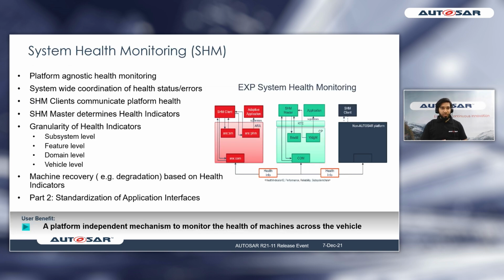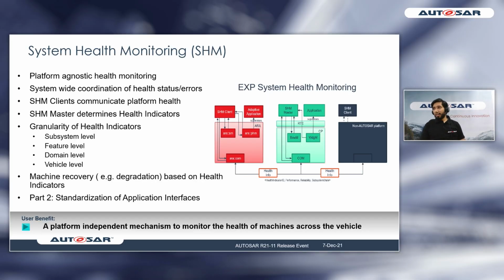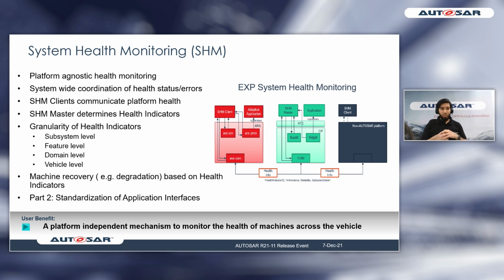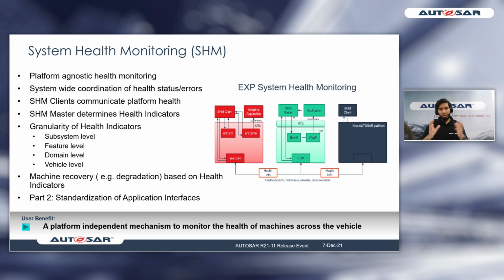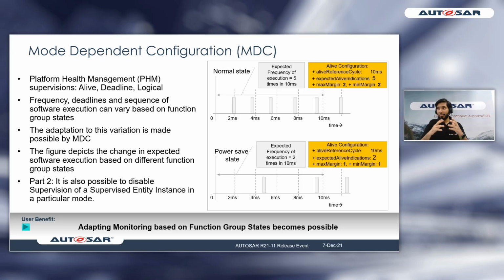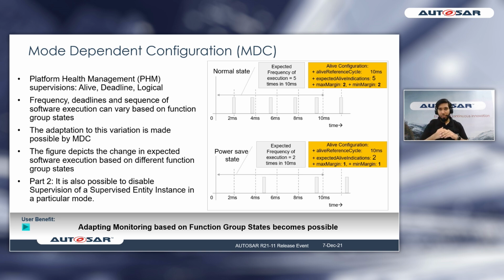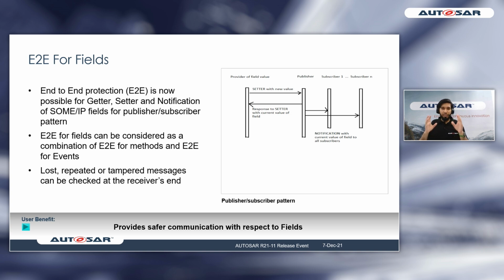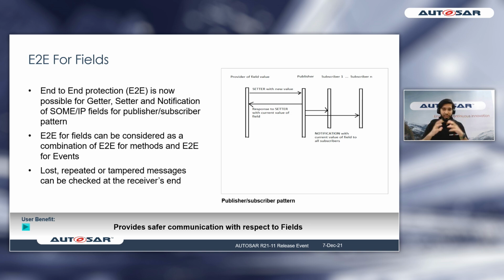2. Safety (Release Event R21-11)